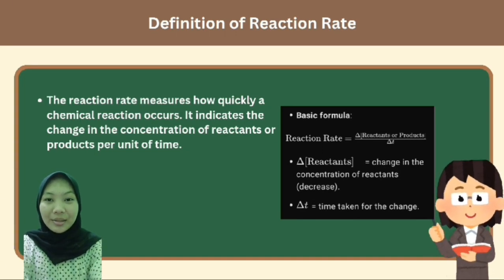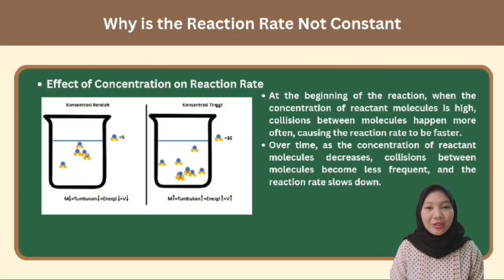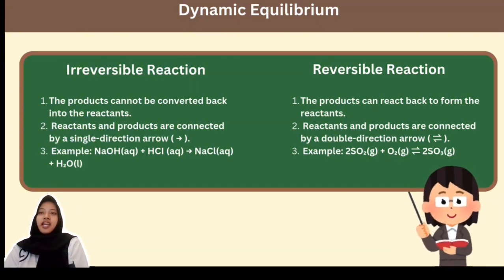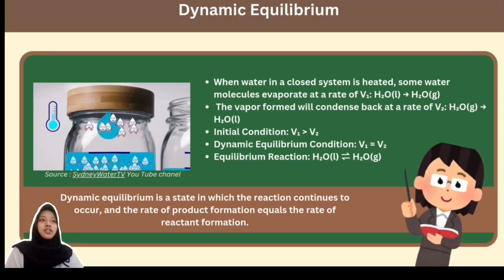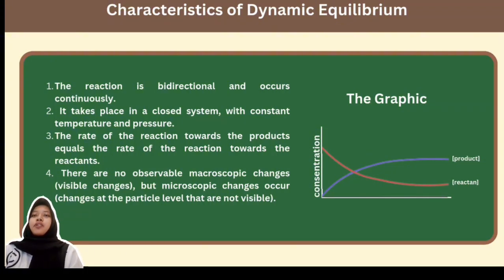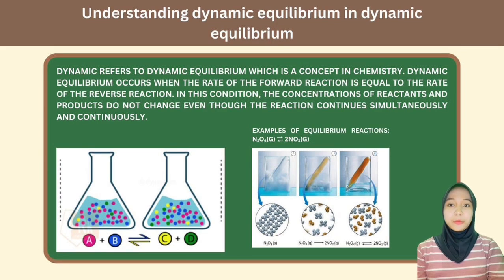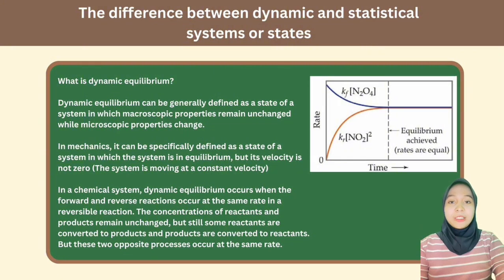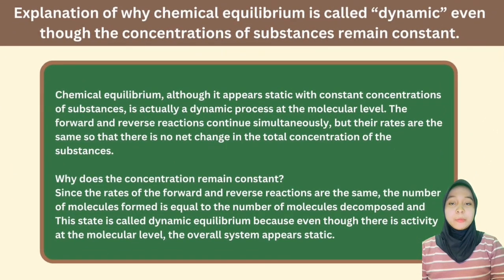Explaining : Misconception About Changing Concentration of Substances During the Reaction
Gropu 4

Intan Firuiza Patria Ramadha / K3323039
Kayla Azkuri Nabila / K3323042
Lailatul Mufidah / K3323045

Class C